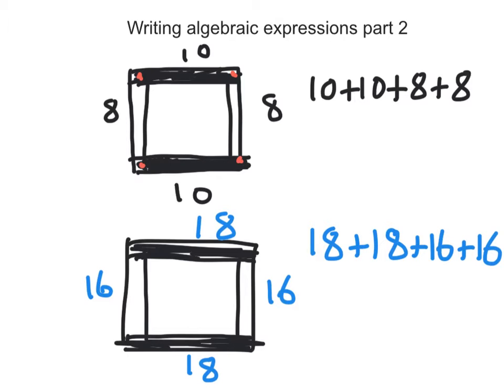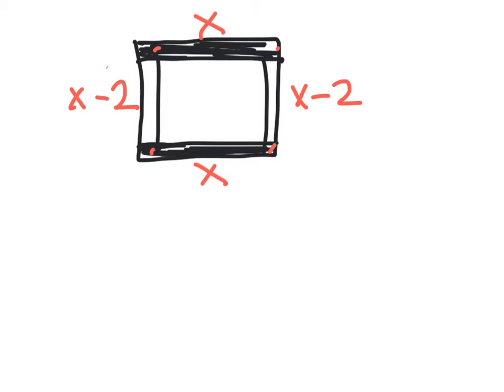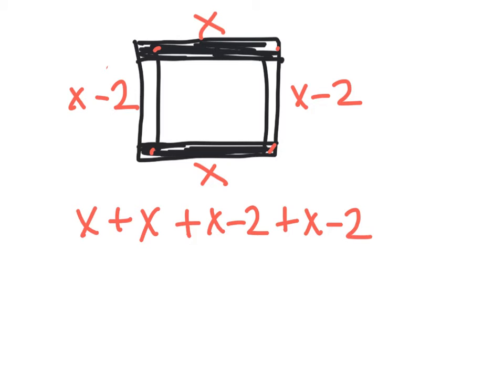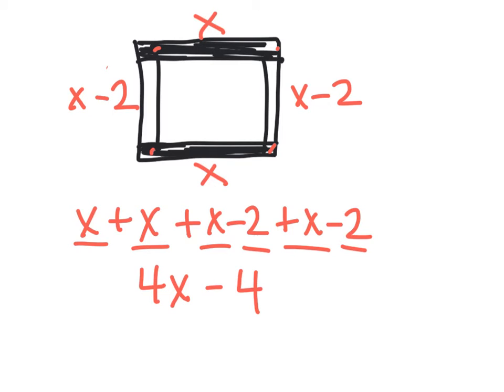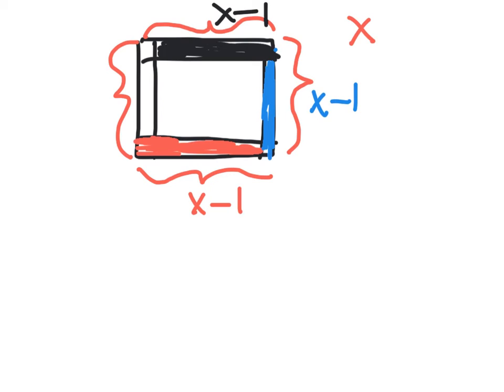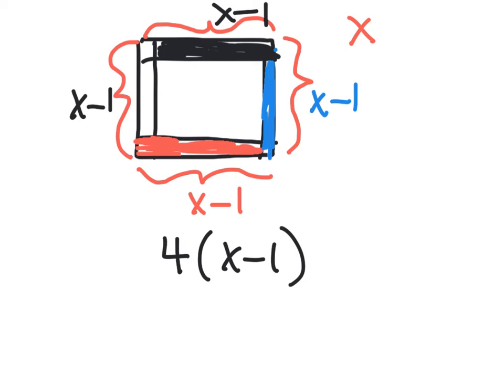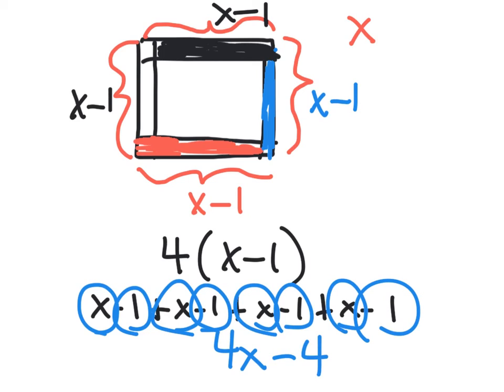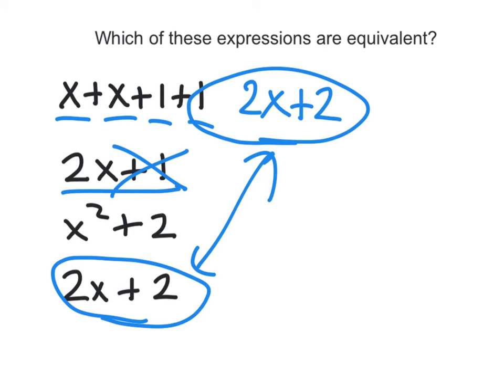writing algebraic expressions part 2